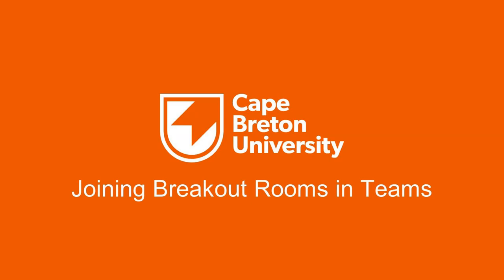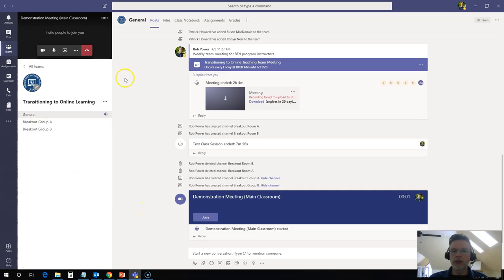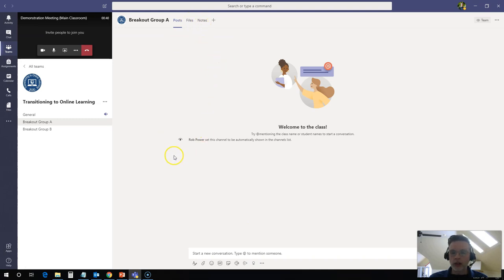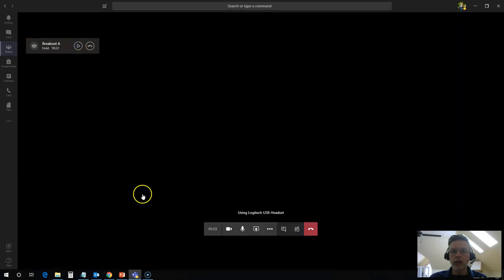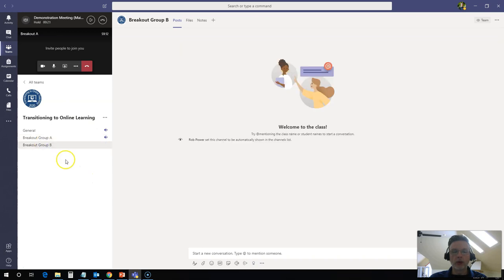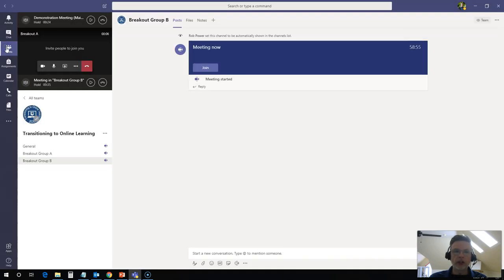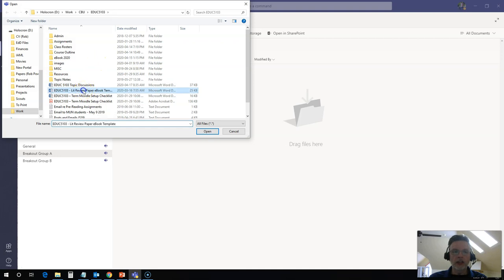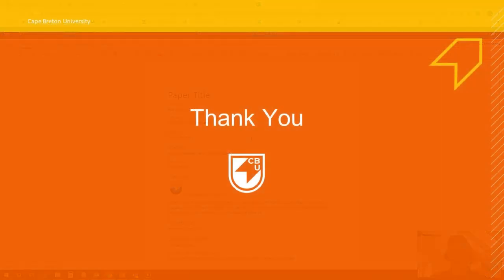Joining Breakout Rooms in Teams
In this video, Dr. Rob Power from the Department of Education at Cape Breton University demonstrates how to join a virtual breakout room created using channels in a Microsoft Teams meeting, and how to collaborate on shared documents during a breakout group meeting.